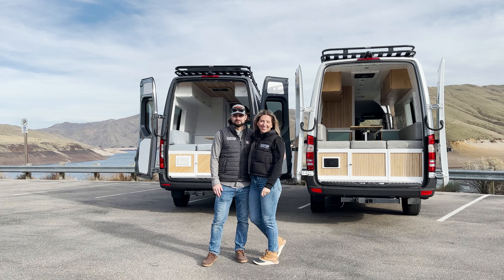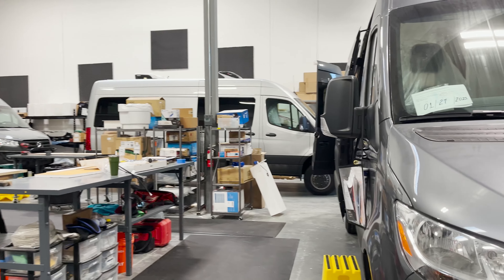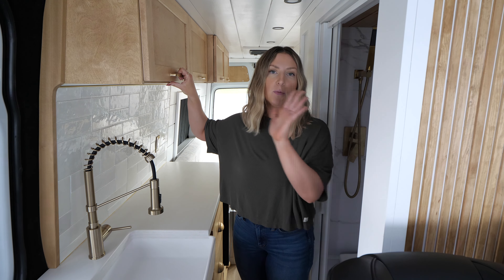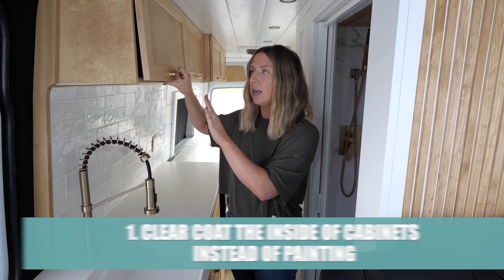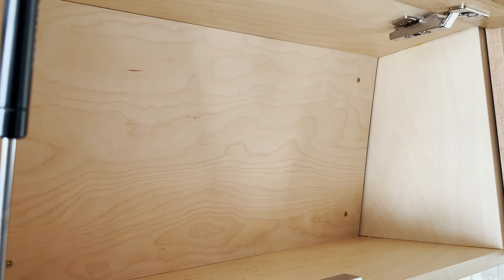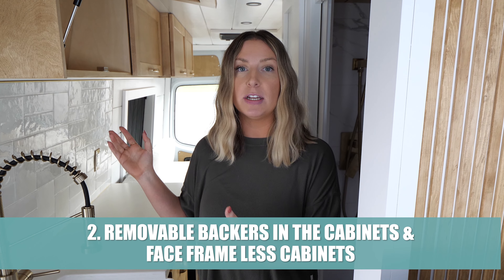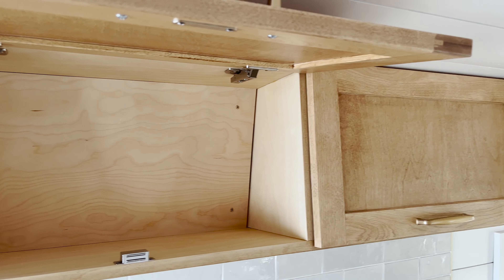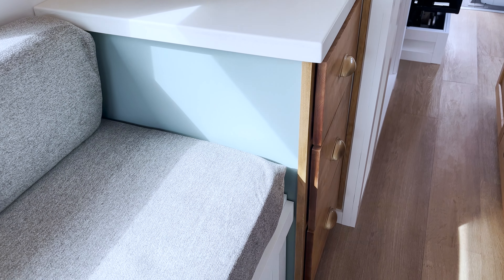10 changes we've made to our van conversions over the years | VAN BUILD TIPS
Today's video we are talking about the 10 changes we've made to our van conversions over the years! We are always trying to improve what we do to make our van builds to stand the test of time - we want our vans to be as durable and functional as possible.

➳ VAN LIFE ELECTRICAL:
100ah Battle Born Batteries
3000 watt Victron Inverter Charger
500 amp fuse
2/0 battery cable
Marine grade wiring
Wire crimper
12 volt fuse block

➳ VAN LIFE ESSENTIALS:
100ah Battle Born Batteries
3000 watt Victron Inverter Charger
Farmhouse Sink

We are Sara & Alex James. After converting 2 vans for us to travel the US & Canada, we settled down in Boise Idaho, opened our own custom van conversion shop, and started our family. We now have converted over a dozen vans for clients, and love to share helpful tips for those interested in Van Life!